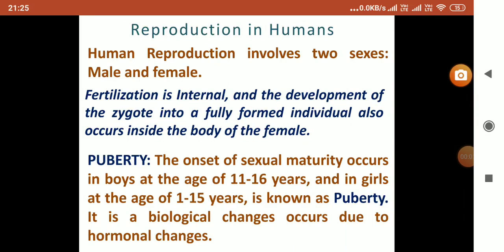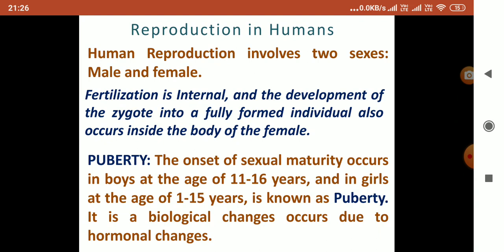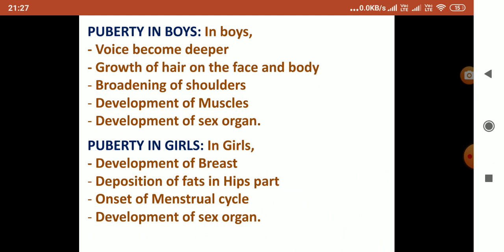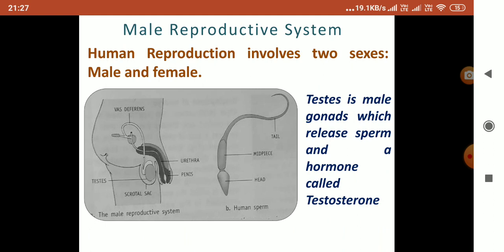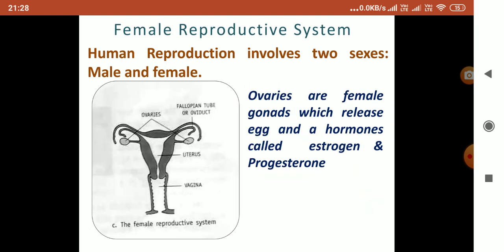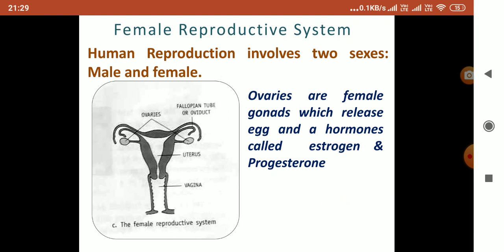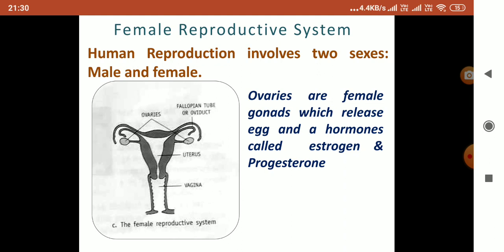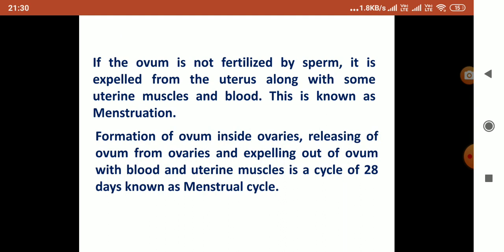Reproduction (Part-2) VIII-A & D Sci.